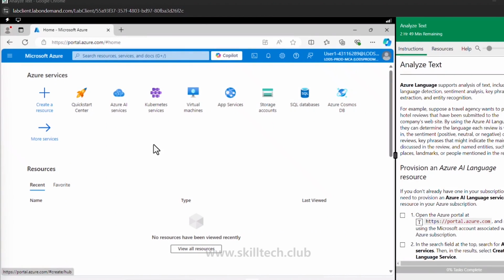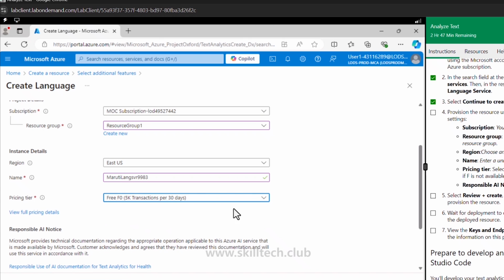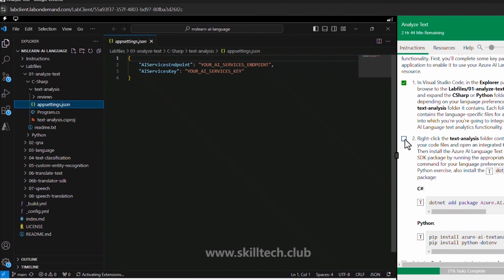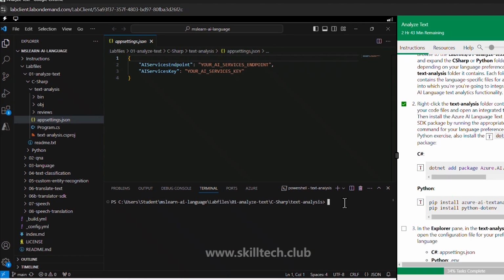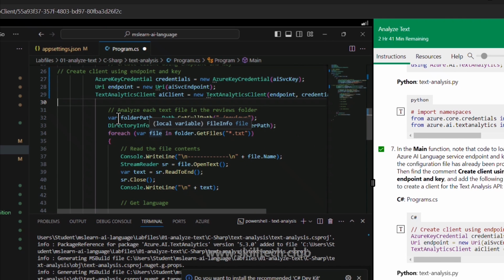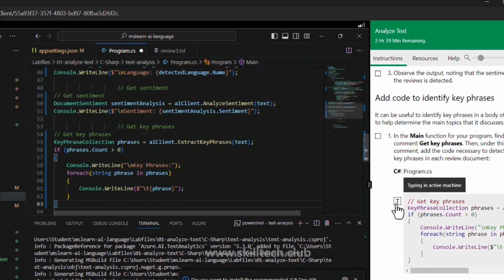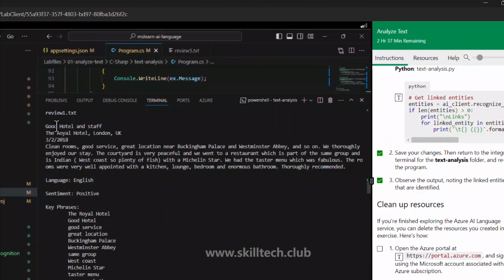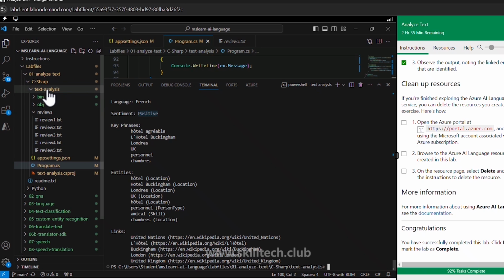AI-102 Lab - Analyze Text with Azure AI-Language Service | Hands-On NLP Tutorial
In this AI-102 hands-on lab, we explore how to analyze and process text using Azure AI-Language Service. Learn how to leverage Natural Language Processing (NLP) to perform sentiment analysis, entity recognition, key phrase extraction, and language detection using Azure’s AI-powered services. Whether you're preparing for the AI-102 certification or want to integrate advanced text analysis AI into your applications, this tutorial is for you!

🔍 What You’ll Learn in This Lab:
✅ Introduction to Azure AI-Language Service
✅ Performing Sentiment Analysis on Text Data
✅ Extracting Key Phrases & Named Entities (NER)
✅ Language Detection & Text Categorization
✅ Hands-on Demo: Processing Text with AI in Azure AI Studio
✅ Best Practices for AI-102 Certification & Real-World NLP Applications

AI developers & data scientists working with NLP & text analysis
IT professionals & cloud engineers preparing for AI-102 certification
Students & researchers exploring AI-powered text processing
Businesses & professionals looking to integrate Azure AI text analysis into applications

📌 Key Highlights:
✅ Step-by-step hands-on lab with live implementation
✅ Demo of Azure AI Language Service for text analysis
✅ Use cases for AI-powered chatbots, analytics, and automation
✅ Best practices & AI-102 exam tips

💡 Master Azure AI Text Analysis & learn how to analyze text with AI today!

Chapters:

00:00​​​ ⏩ Create Azure Language Service
02:58​​​ ⏩ Clone the repository and
05:20 ⏩ Configure code of text analysis
08:23 ⏩ Add Code Detect language